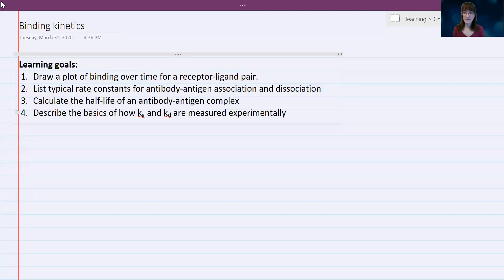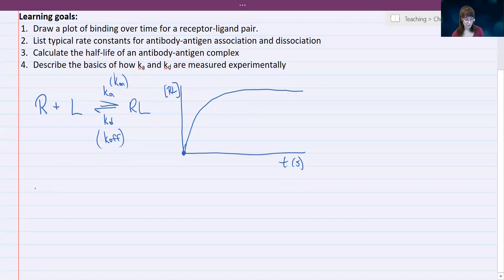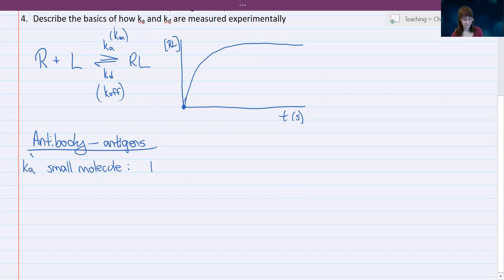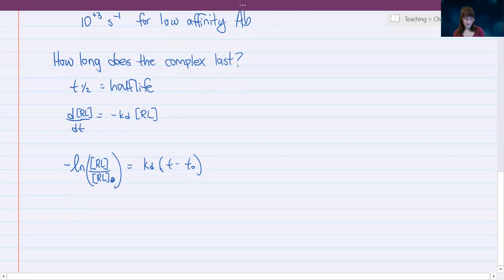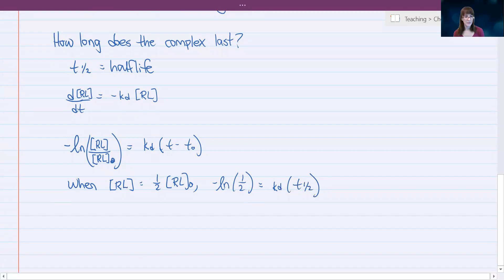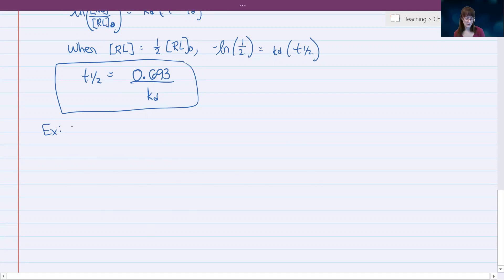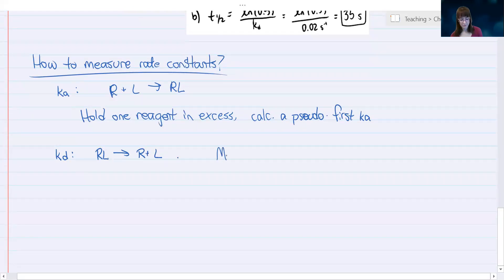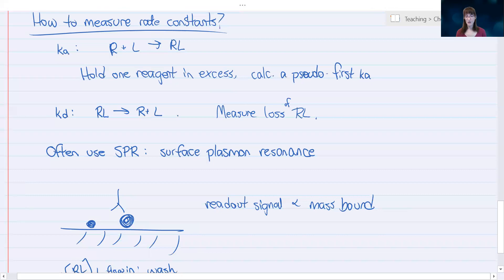Bioanalytical Chemistry: Kinetics of Antibody Binding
Made for CHEM 5720, Methods in Bioanalytical Chemistry
Prof. Rebecca R. Pompano, PhD
Spring 2020 - COVID19 remote course edition

This video lesson introduces the meaning and typical values of rate constants for antibody-antigen binding; how to calculate the longevity of a bound complex, and a brief intro to how rate constants are measured experimentally.

Learning goals:
 1. Draw a plot of binding over time for a receptor-ligand pair.
 2. List typical rate constants for antibody-antigen association and dissociation
 3. Calculate the half-life of an antibody-antigen complex
        4.  Describe the basics of how k-a (k-on) and k-d (k-off) are measured experimentally